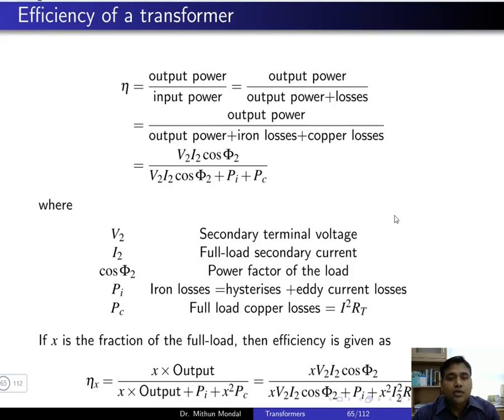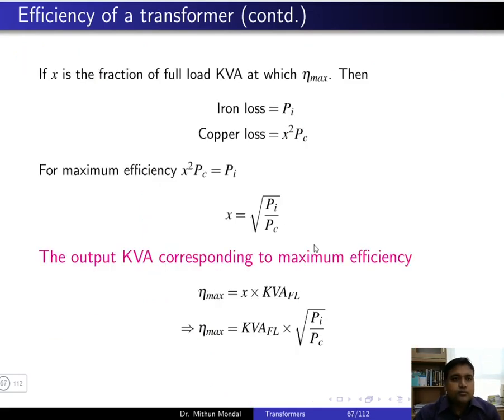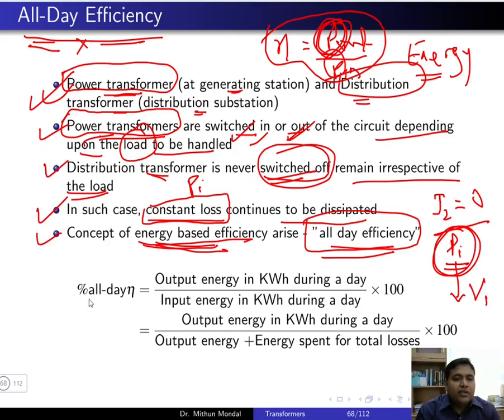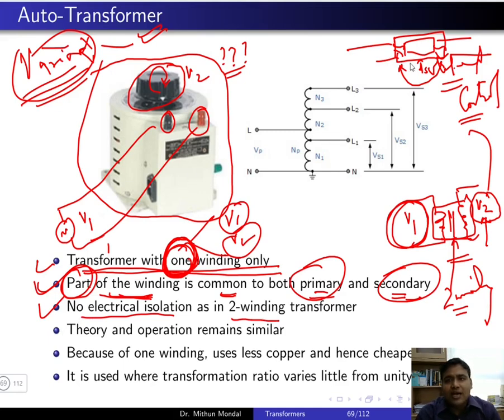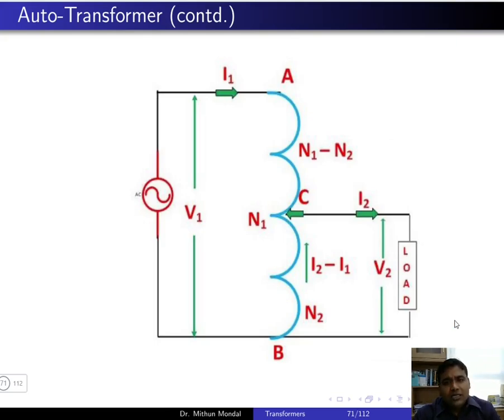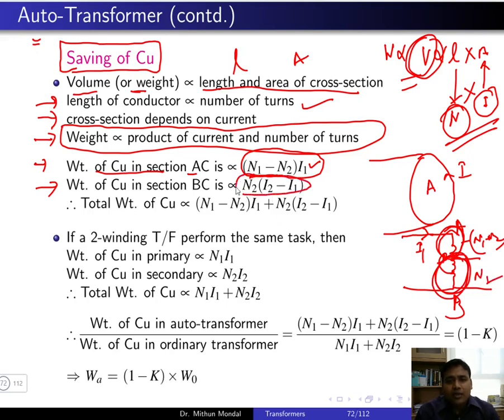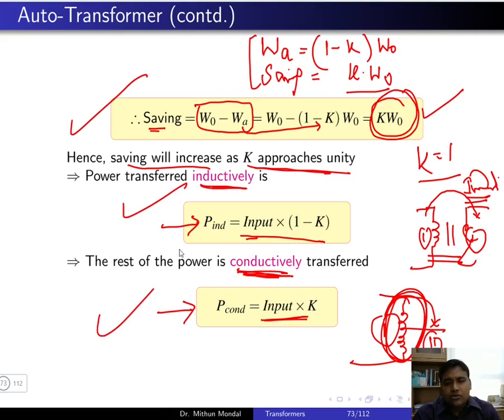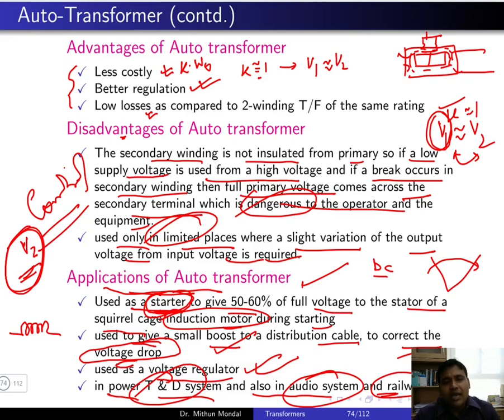Transformer Efficiency, All-Day Efficiency & Autotransformer | EM Lecture 4G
Understanding Transformer Efficiency, All-Day Efficiency, and the Auto-Transformer

Transformer Efficiency refers to the ratio of output power to input power, typically expressed as a percentage. Practical transformers always have losses (core losses like hysteresis and eddy current, and copper losses due to winding resistance), meaning efficiency is always less than 100%. Maximum efficiency usually occurs when copper losses equal core losses.

All-Day Efficiency (also known as energy efficiency or operational efficiency) is crucial for transformers with fluctuating loads, like distribution transformers. Unlike standard efficiency which is an instantaneous power ratio, all-day efficiency calculates the ratio of energy output to energy input over a 24-hour period. This is vital because distribution transformers are energized continuously, incurring core losses all day, while copper losses only occur when a load is present. Therefore, designing for lower core losses is critical for high all-day efficiency.

An Auto-Transformer is a transformer with a single winding that acts as both the primary and secondary. Unlike conventional transformers with separate windings, an autotransformer uses taps on this common winding to achieve voltage transformation. This design results in significant advantages:

Higher Efficiency: Due to less winding material and lower copper losses.

Smaller Size & Lighter Weight: Less material means a more compact design.

Lower Cost: Reduced material and manufacturing complexity.

However, a key disadvantage is the lack of electrical isolation between the primary and secondary circuits, which can be a safety concern in some applications. Auto-transformers are most efficient and economical when the voltage transformation ratio is small.

Important Search Queries:

Transformer efficiency calculation
All-day efficiency of transformer definition
Auto transformer working principle
Differences between auto transformer and two-winding transformer
Transformer losses and efficiency
Advantages and disadvantages of auto transformer
How to improve transformer efficiency
Distribution transformer efficiency
Energy efficiency in transformers